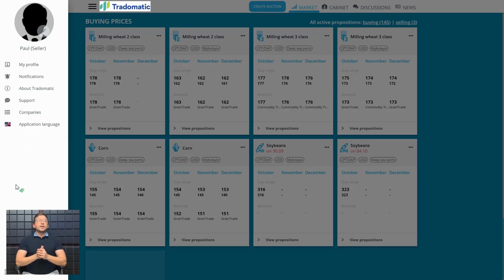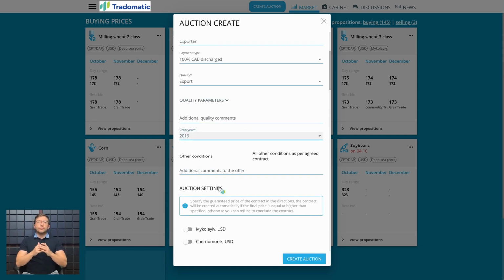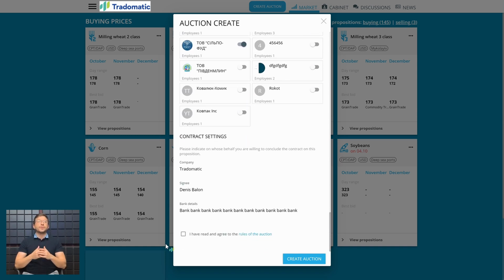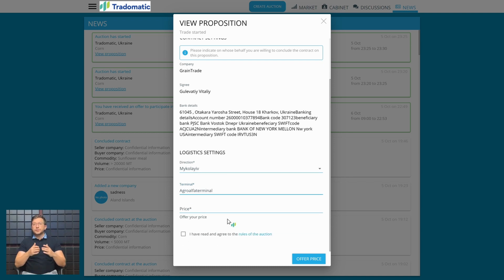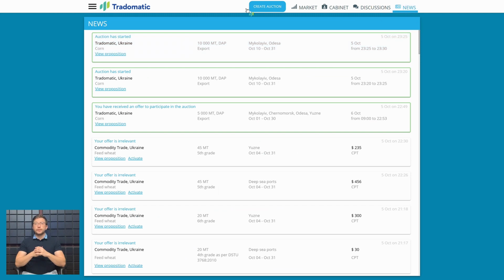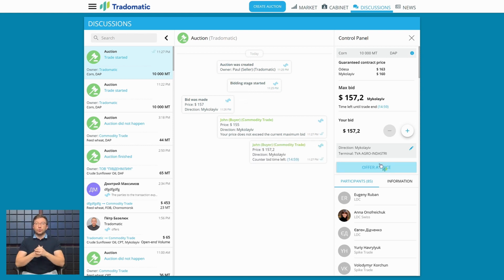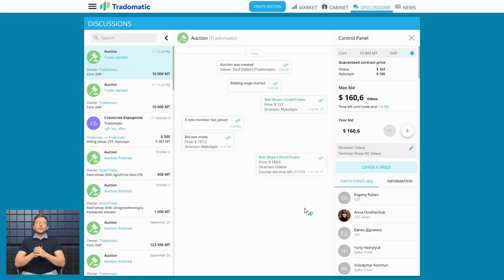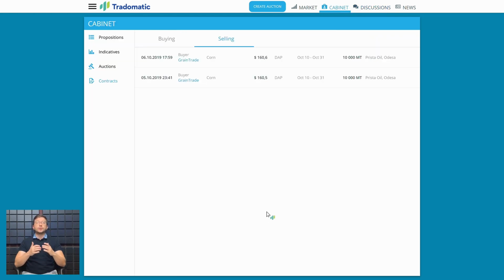Auctions on Tradomatic.